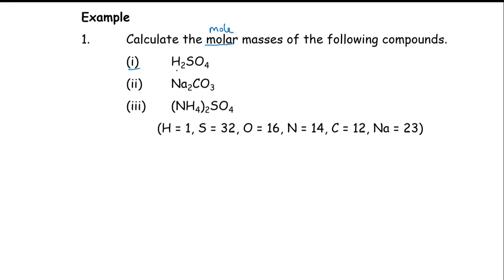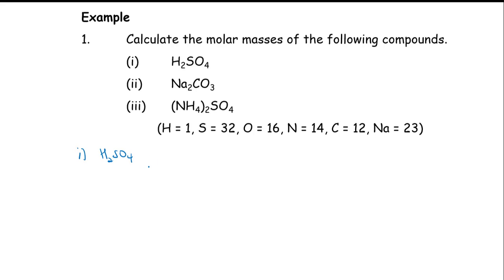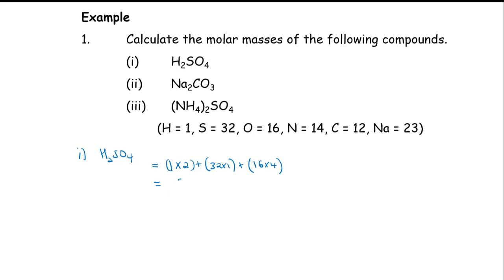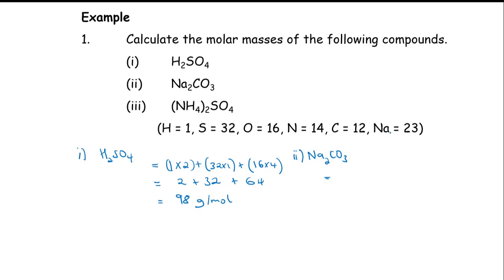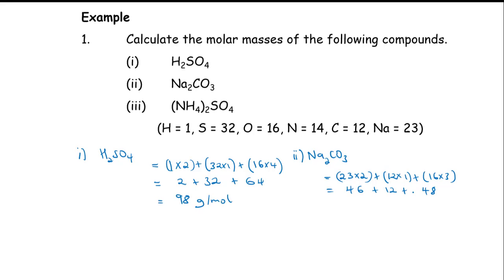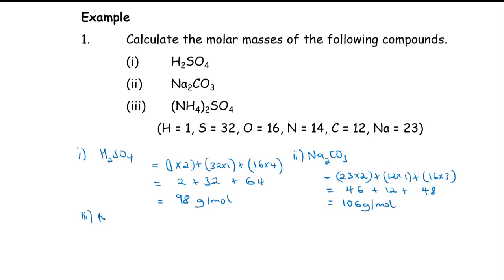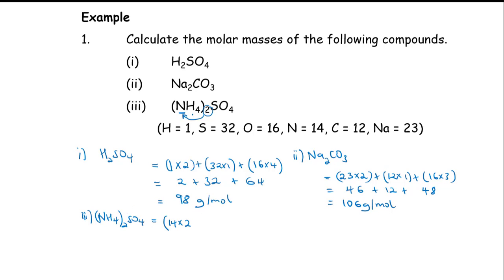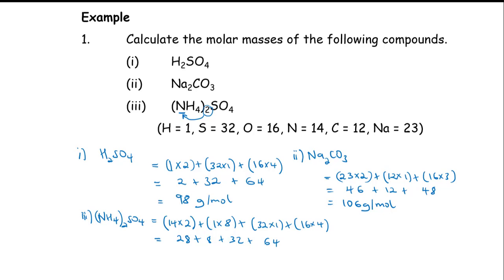Molar Mass: How To Calculate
In this video we look at how to calculate the molar mass of the given compounds. We use the relative atomic masses to find the mass of one mole of the given compounds.